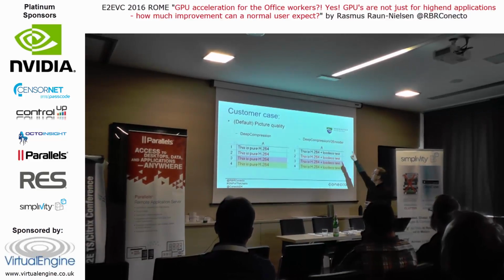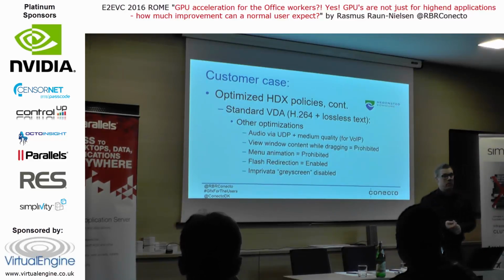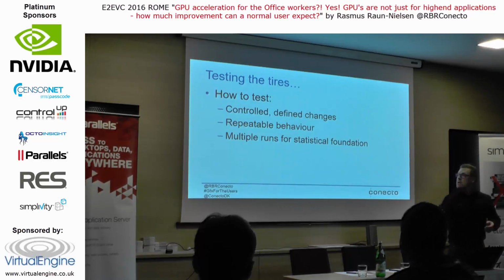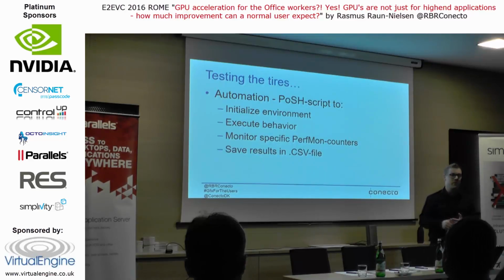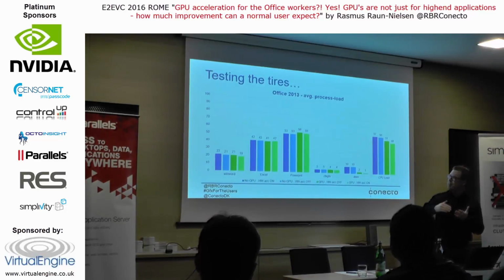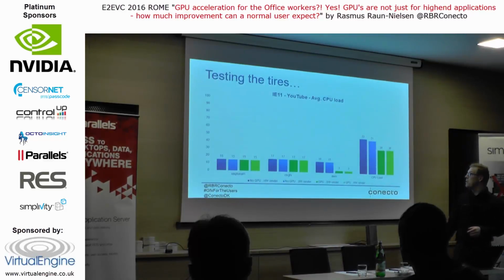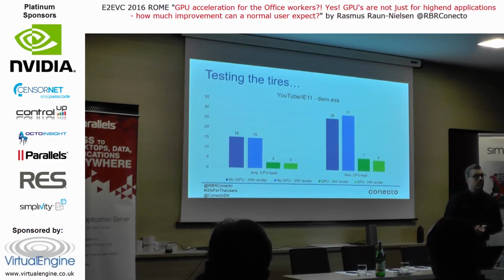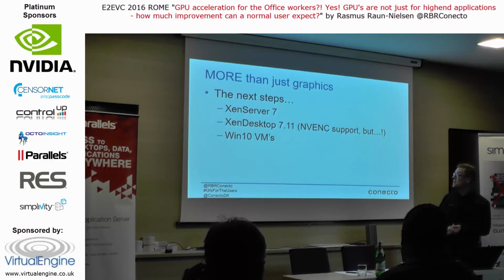GPU in Office how much gain to expect